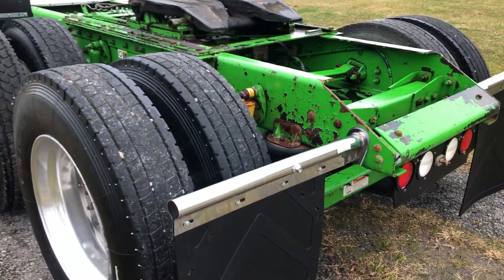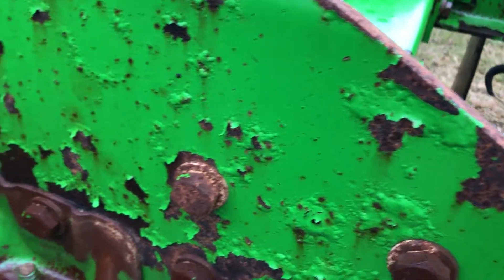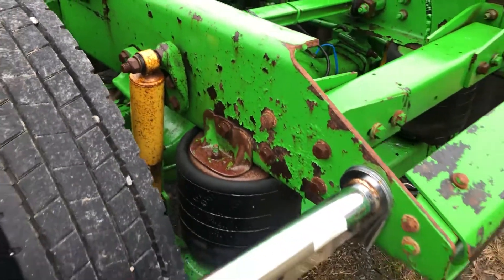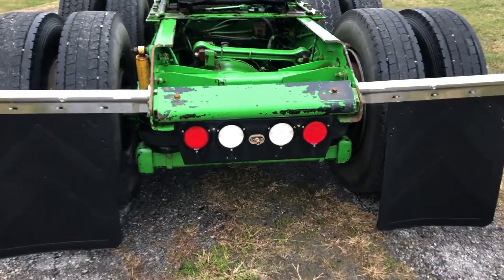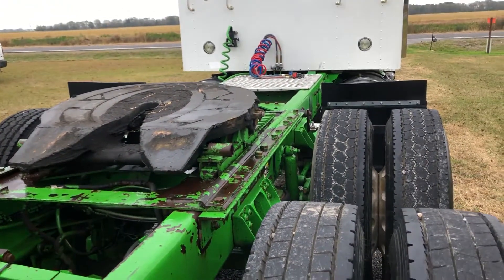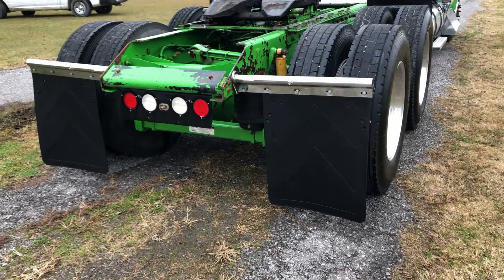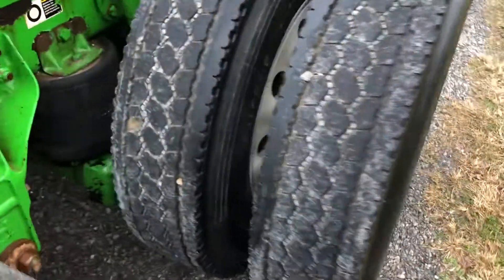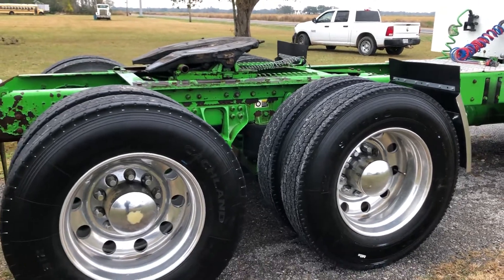2014 KENWORTH T800 For Sale